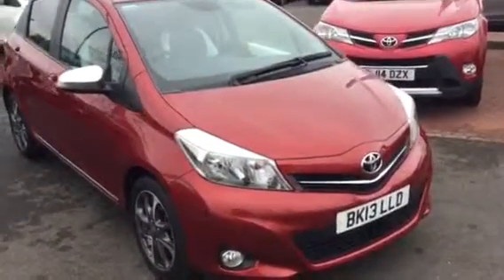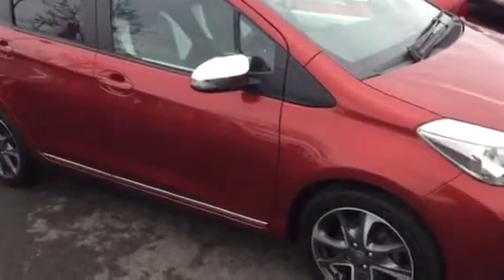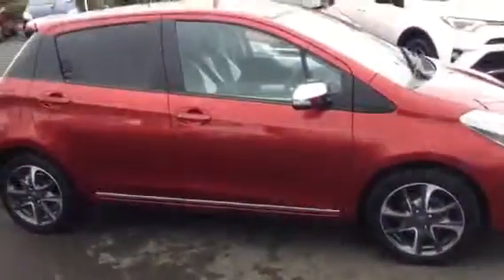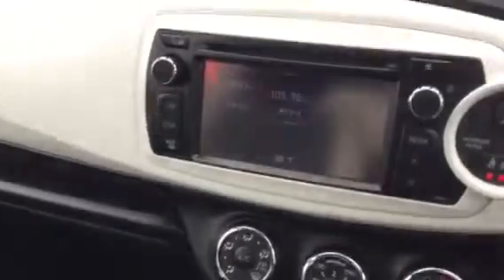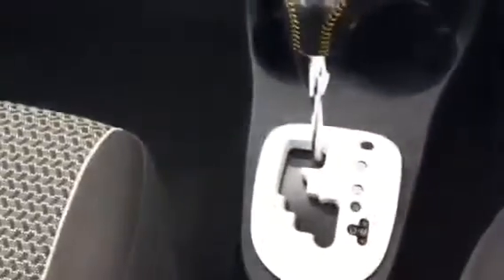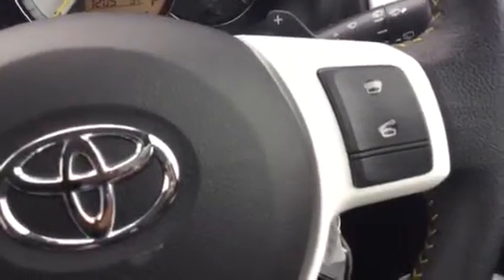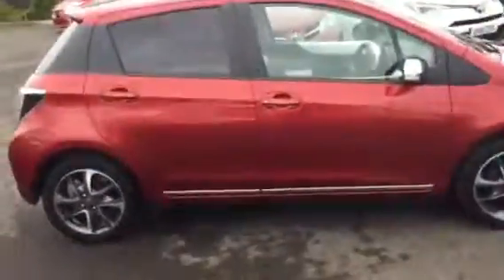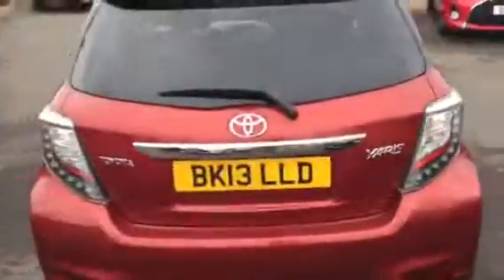BK13 LLD YARIS